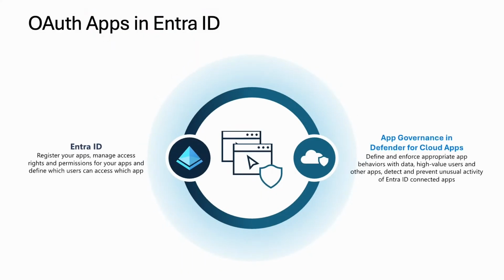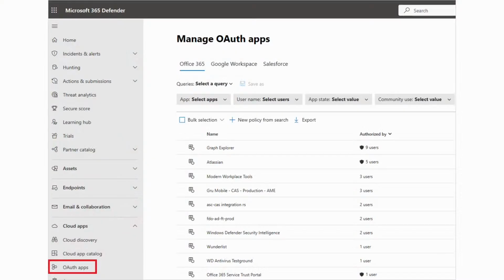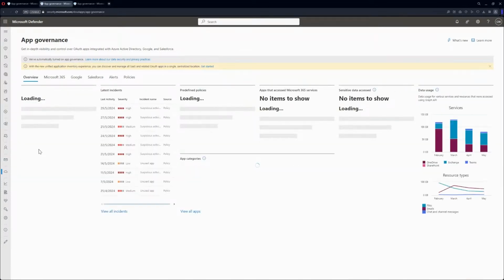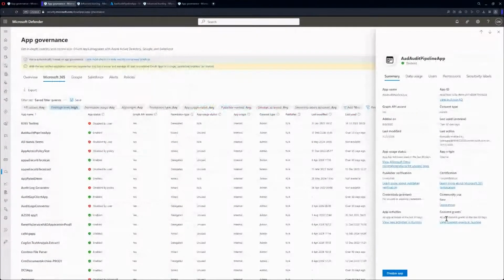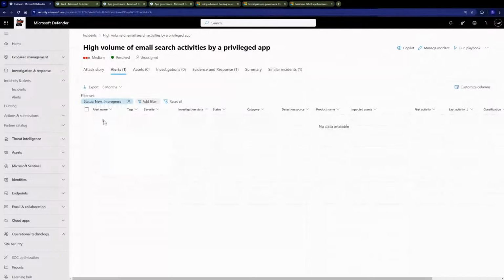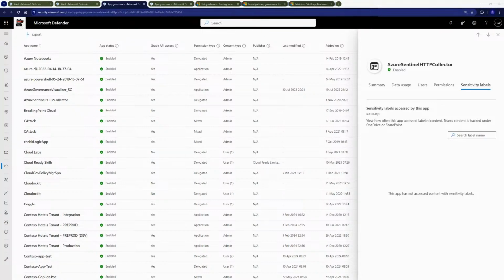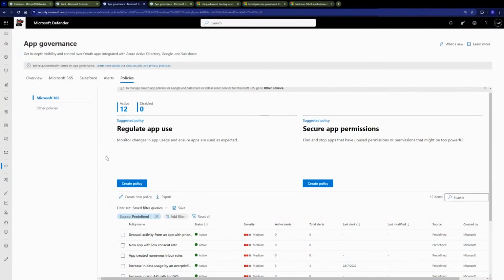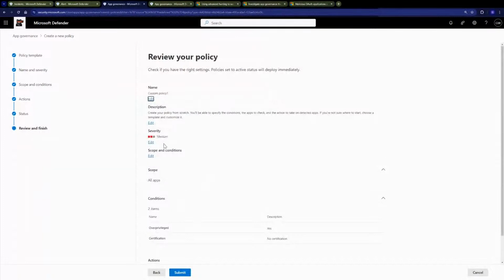Secure Oauth applications with App governance - Microsoft App to App protection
Join this episode to examine the increase of attacks targeting OAuth applications and learn how App governance can serve as a robust defense mechanism to secure these vulnerable entry points. Senior Product Manager Greg Wiselka guides us through the process of activating App governance, including understanding the necessary licensing requirements, configuring permissions, and managing enterprise applications. You'll learn practical steps to implement App governance efficiently, as we discuss the built-in threat protection policies available, along with strategies for customizing these policies to fit your specific security needs, ensuring your organization's applications remain secure and compliant.